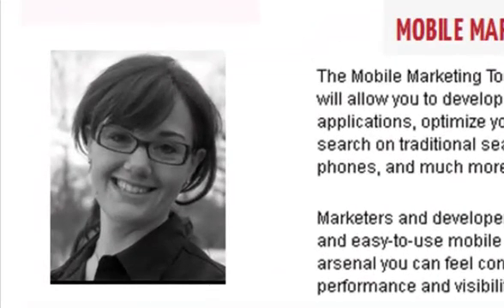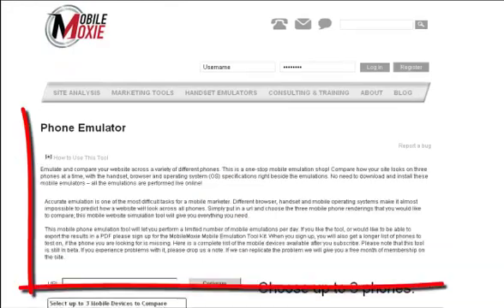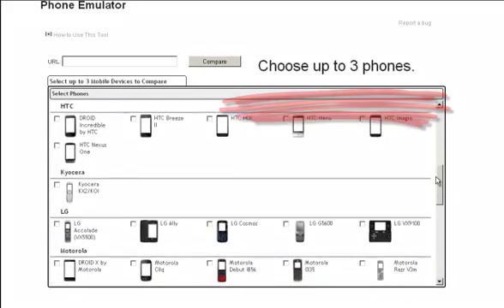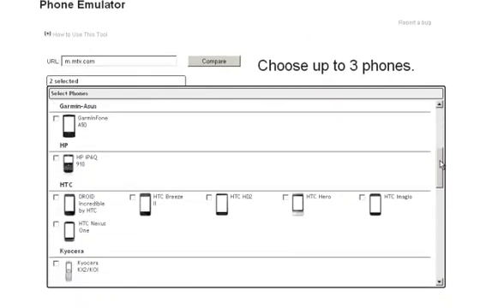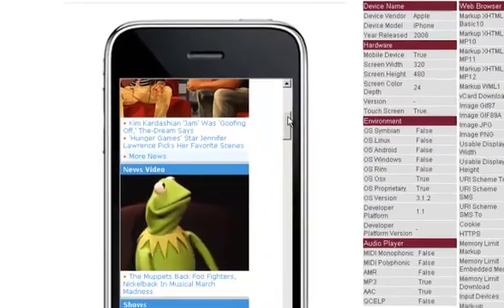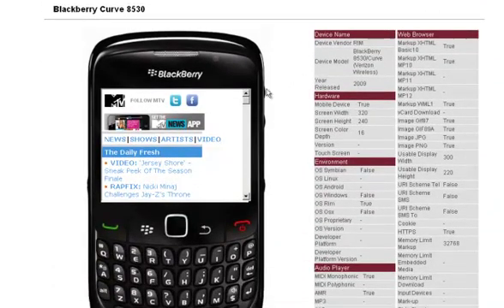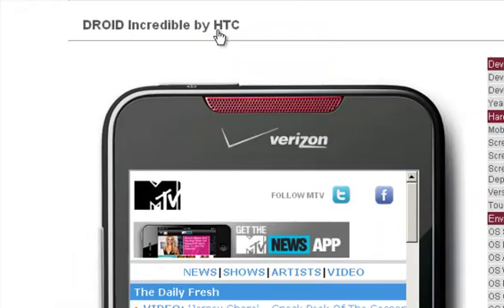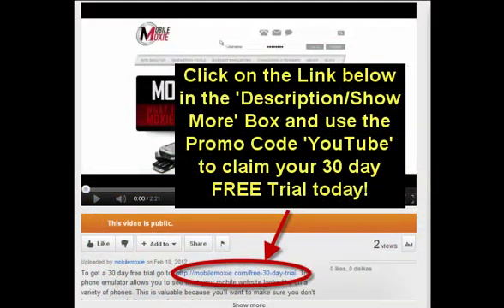Mobile Website Phone Emulator | Mobile Moxie's Website Emulator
Mobile Website Phone Emulator | This tool let's you compare 3 phones at a time via your browser, and the results which are shown in the lower section display exactly how a search result will appear on your selected phones.  Hence the name, Mobile website phone emulator.  On the right will be a list of important details for your developer so they will know how to construct your site for that particular phone.

You can even use the scroll bar within each phone to actually emulate how your site will work on that particular phone, but emulate that from a pc.  The real benefit to this tool is to see how your website will look across various phones.

If you want additional technical details simply click on the name of each phone and a full spec list for each phone will appear in a different browser tab.

Cindy Krum, the founder of Mobile Moxie, provides expert consulting services, corporate trainings, and speaking opportunities.  You can also turn to Mobile Moxie for groundbreaking mobile marketing tools and mobile marketing tips.